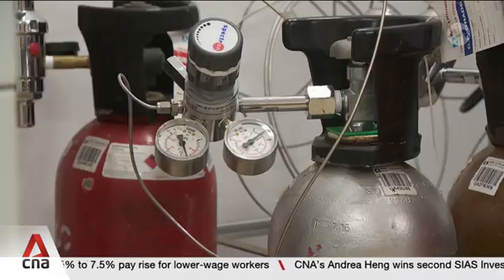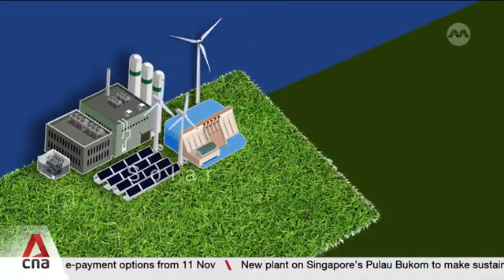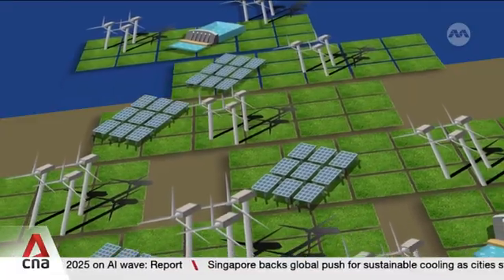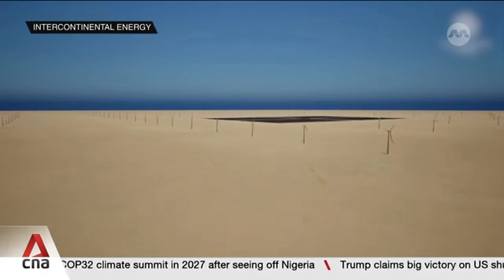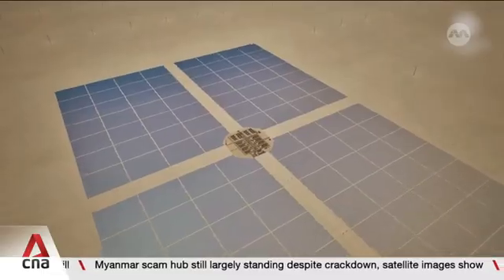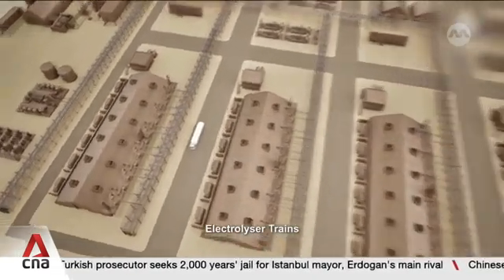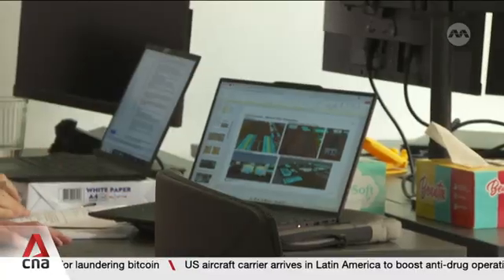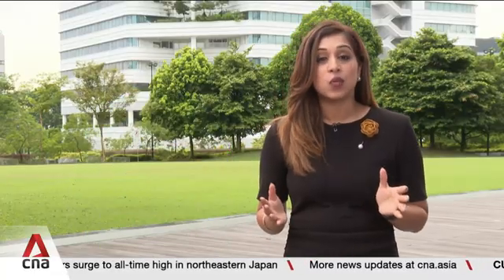Green Hydrogen: Asia’s next clean power bet?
Hydrogen – It’s clean, it's powerful, and it's being called the “master molecule” that could revolutionise how we fuel planes, ships and heavy industry. But after all the hype, what’s really happening with green hydrogen? CNA's Elakeyaa Selvaraji unpacks the science, the economics and the slow but steady race to scale up.